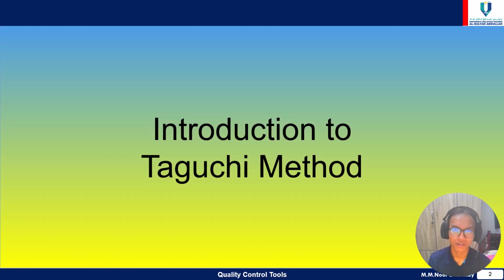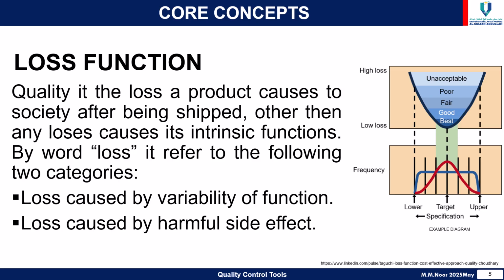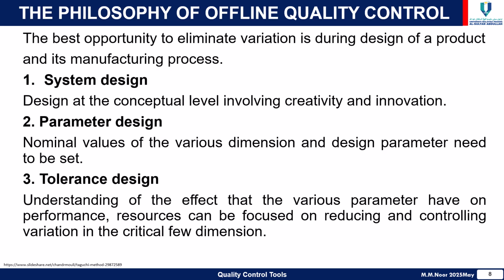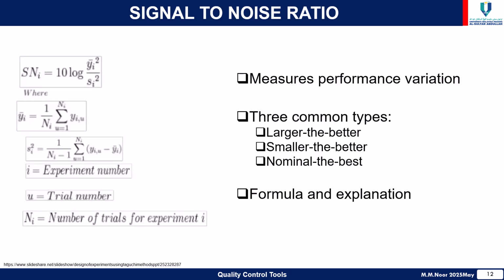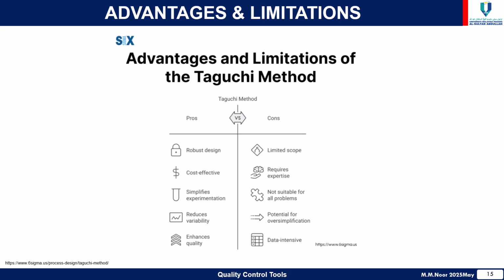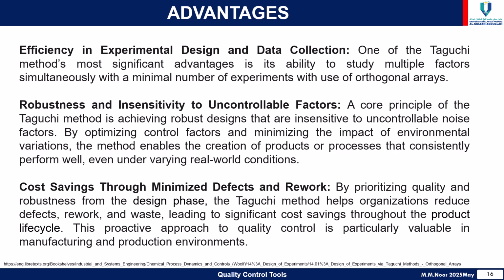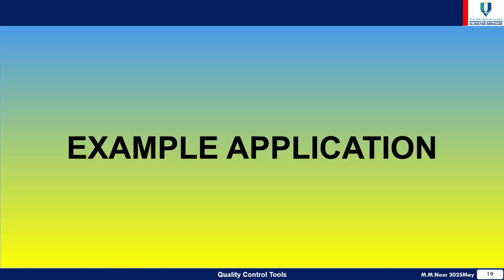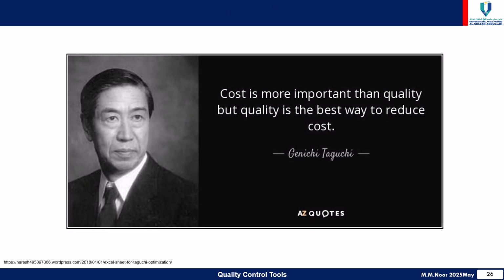Taguchi Method Taufiq VB23037 2025MAY25